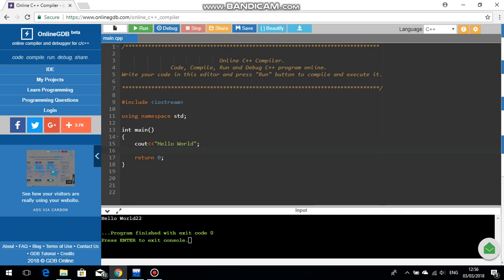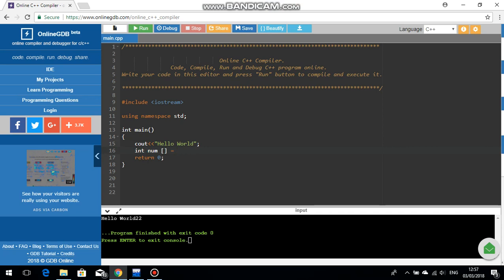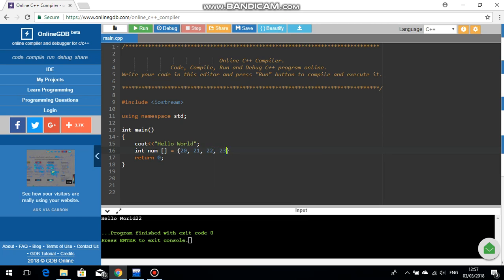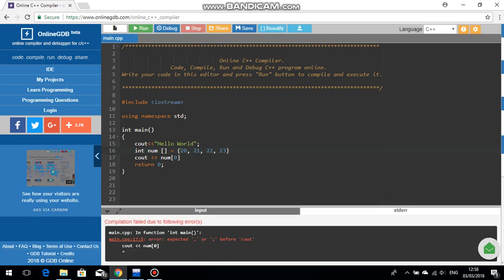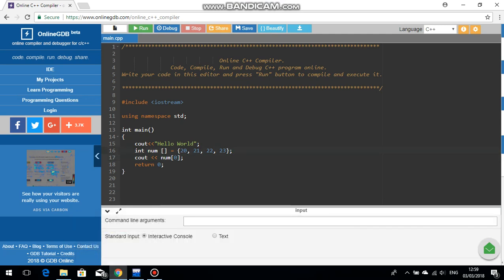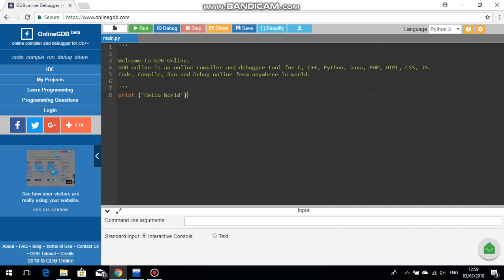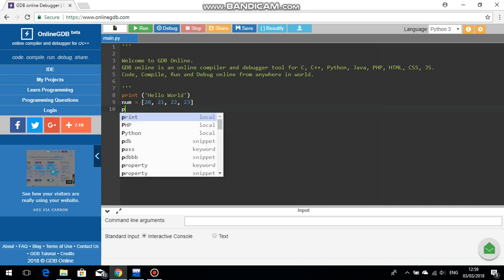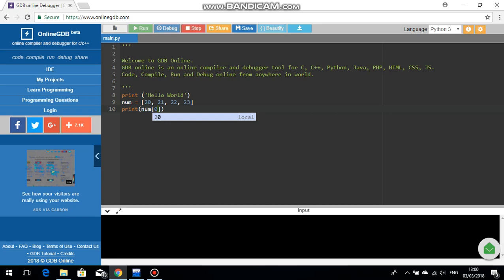Python v/s C++ - Lists and Arrays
A short comparison on the differences of lists